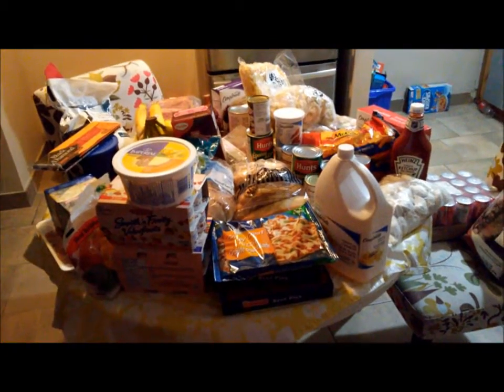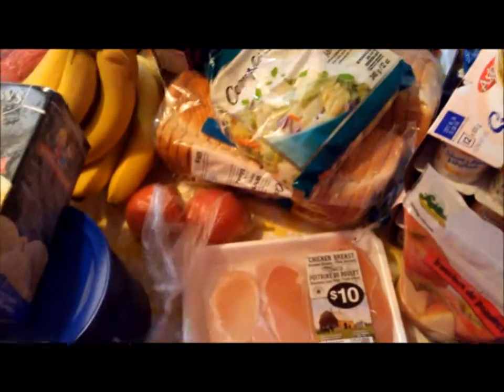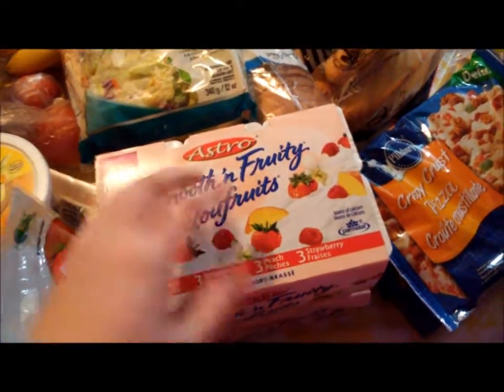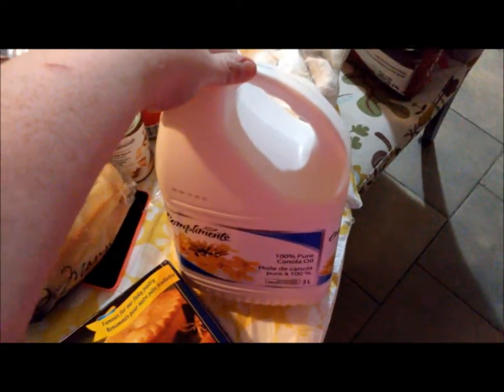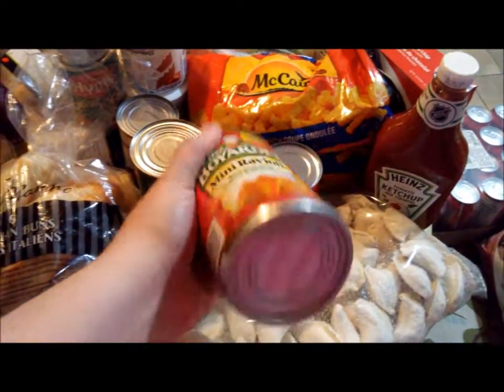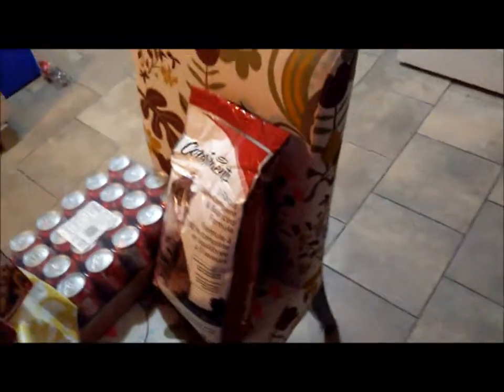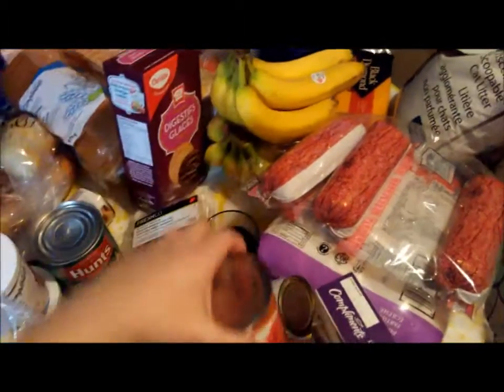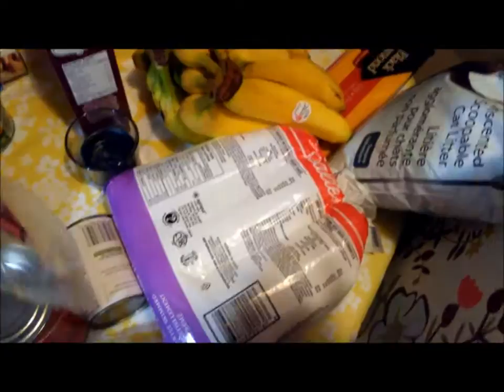GROCERY HAUL! WEEK OF MARCH 12!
We got some groceries for the week!